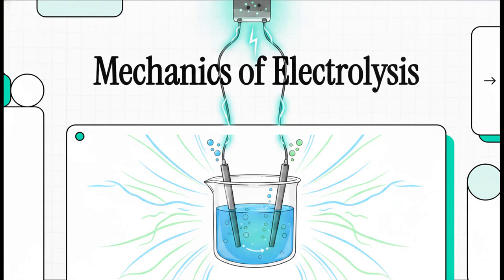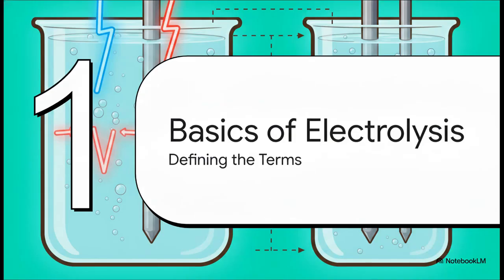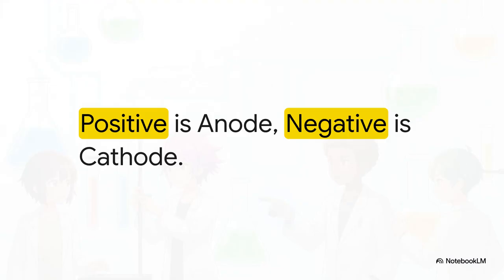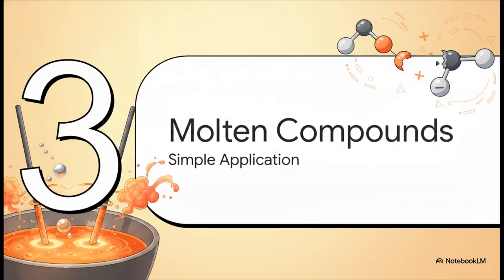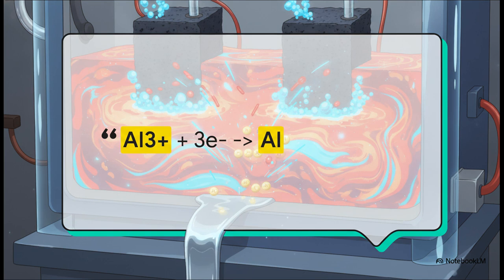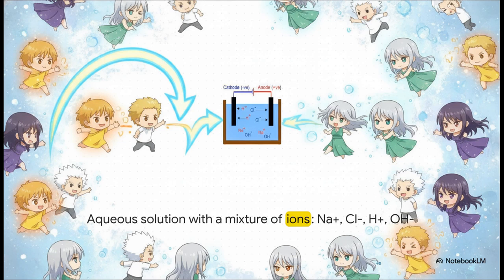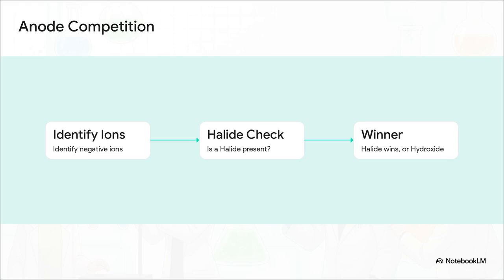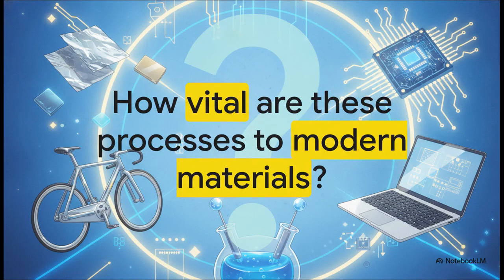GCSE chemistry-Electrolysis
Master GCSE electrolysis fast and boost your exam score!